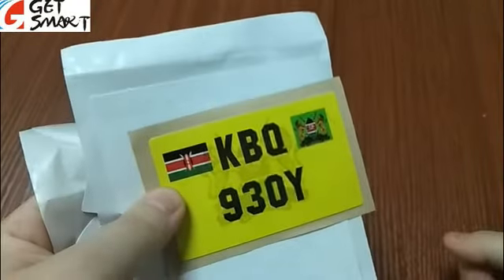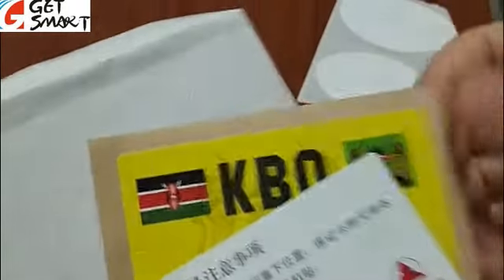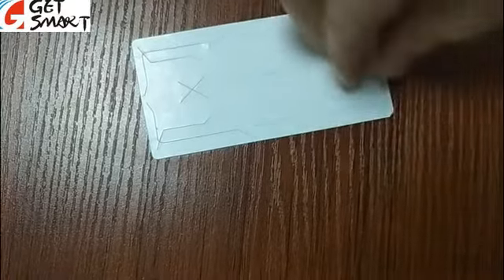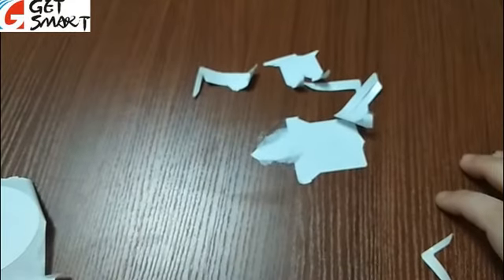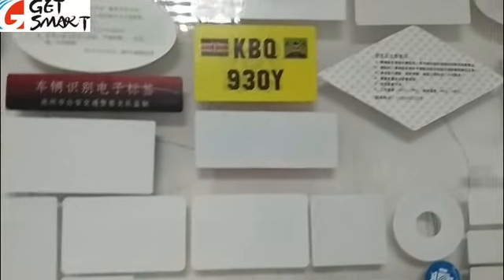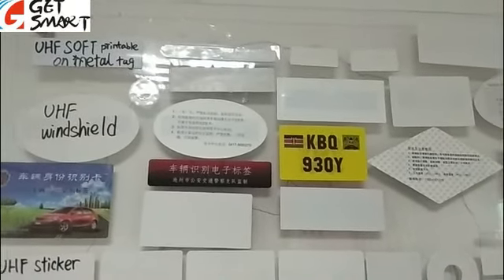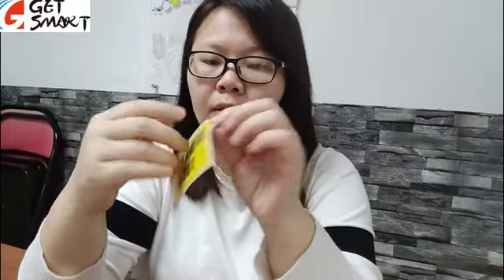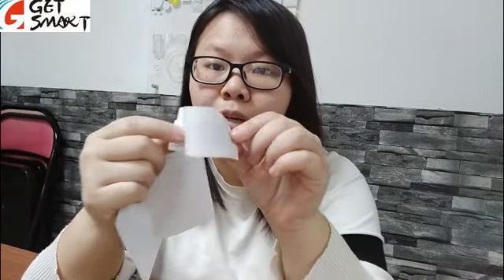GETSMART UHF windshield tag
Where can I see the existing mould windshield destructive UHF tag?
 Do you have HF windshield tag? Do you want any other RFID tags?